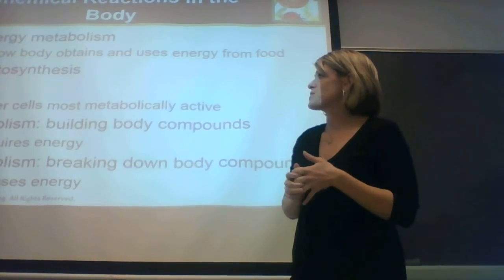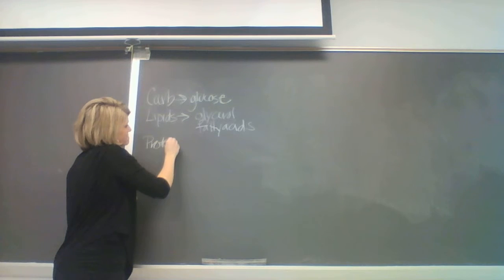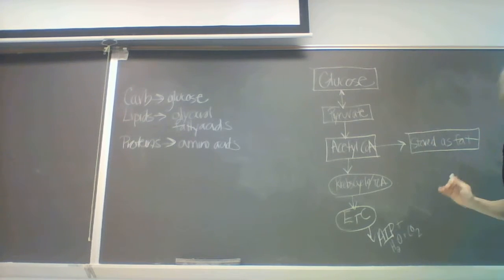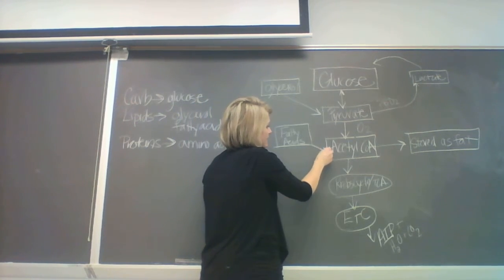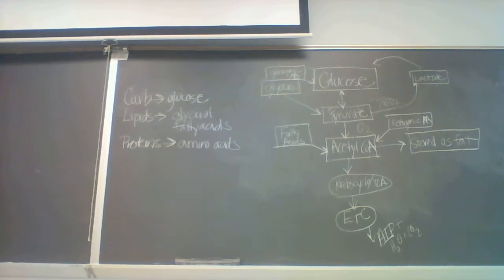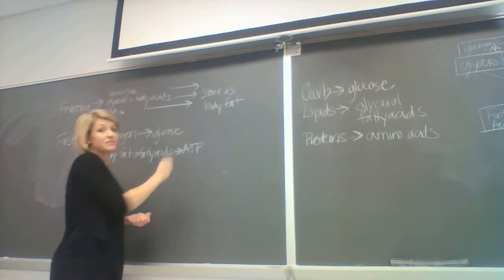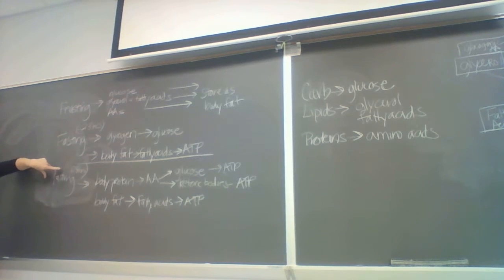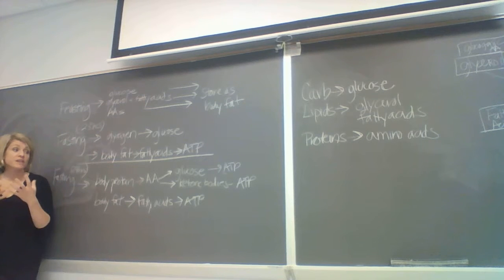WIN 20161011 10 02 15 Pro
Chapter 7 Metabolism